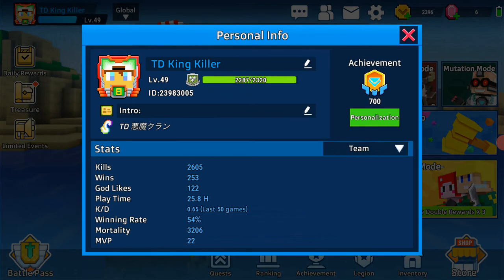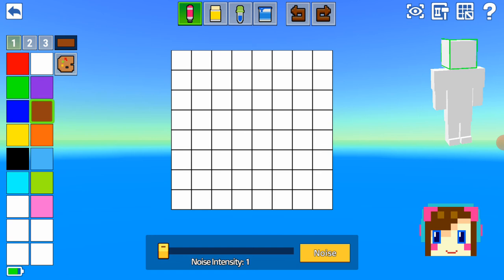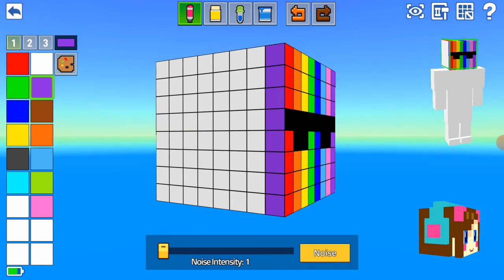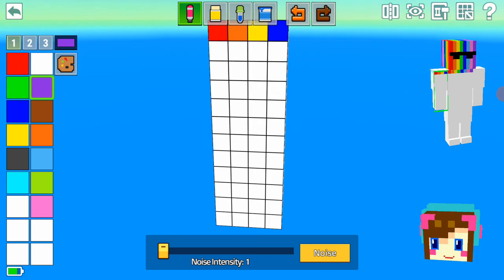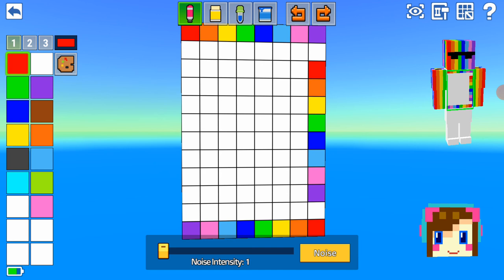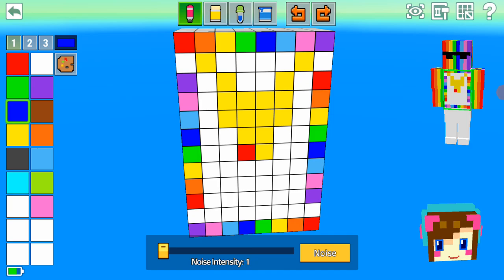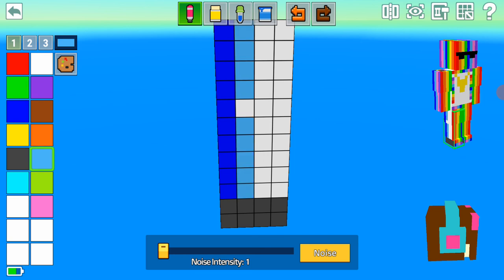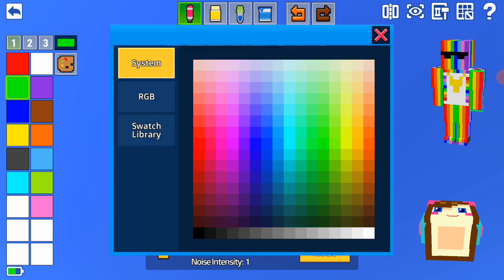Playing Cops 'n' Robbers and making a Skin Called Rainbow Dude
We're playing the most popular games like Minecraft, Bloons TD Battles, CopNRobber, Roblox, Among Us, Castle Crush, Brawl Stars, Grow Empire Of Rome, Stick War Legacy and more so please check them out.